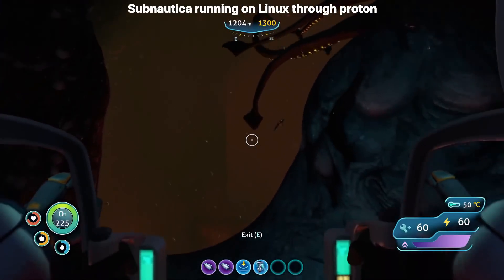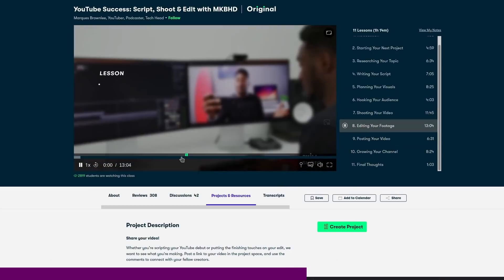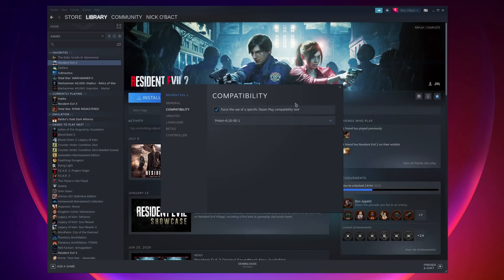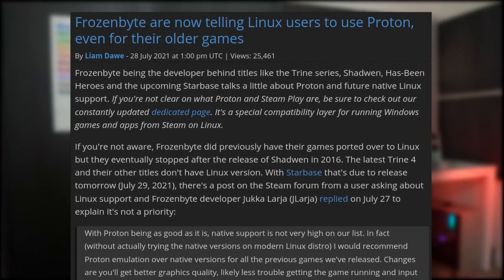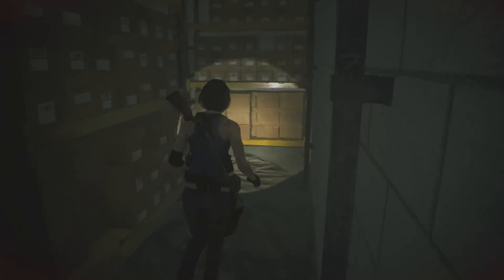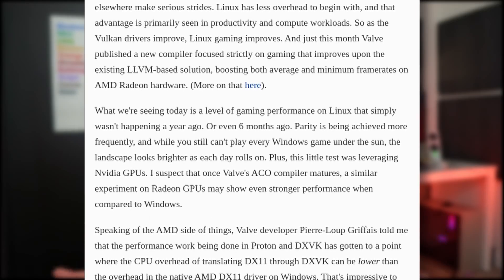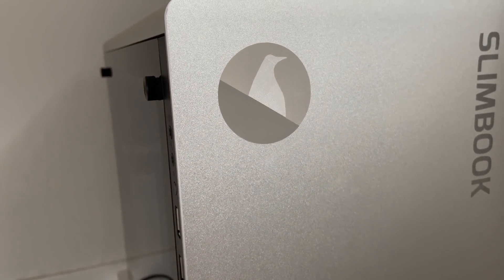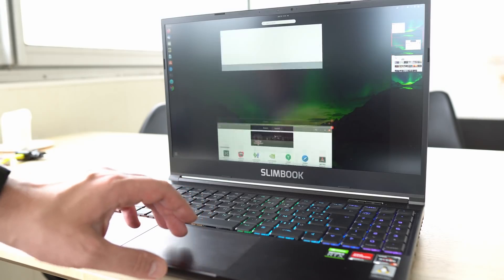Linux Native vs Proton - IT DOESN'T MATTER!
Since the Steam Deck was announced, there have been a few heated debates on the value of a native Linux applications compared to a windows version running through proton. Most people see this through the lens of gaming, but Proton could be used to run regular desktop apps, so let's see if, and why, we should care about how an app runs on Linux.

00:00 Intro
01:35 What is native / Proton?
03:09 Will proton kill native Linux ports?
06:14 Is it really an issue?
06:27 For games
08:47 For desktop apps
10:06 Vendor lock-in problem
12:23 Parting thoughts

A native Linux app is an application, or game, that has been written and compiled to run specifically on Linux, using its available libraries and APIs. There are thousands of native applications and games available already.

Now, what's Proton? Proton is a distribution of Wine, the windows compatibility layer, plus a lot of other libraries that allow windows programs to access Linux native APIs and systems, notably for 3D graphics and audio.

Will proton kill native Linux apps?

Proton is so good, that some developers that worked on porting software to Linux, are starting to believe that their work isn't needed anymore. Feral, said they wouldn't port Total War Troy to Linux in the end, because Proton makes that redundant.

Frozenbyte, recently incited people to use Proton instead of the native Linux versions of their own games.

This is seen as a problem by a lot of people: if developers think Proton is the silver bullet, then surely Linux will never get any native Linux applications anymore, right?

That might be true. As a developer, investing time and resources to port a game, or an application to Linux is a tough choice.

Advantages of Native apps

Proton might make developers less likely to develop a native port, but is that really a problem?

Games
For games, I think it's not an issue. Sure, Proton can have a performance impact in some games. It's less and less true, but you can still get a 5 to 10% performance reduction compared to playing the game on windows. Do you get a performance reduction compared to a native Linux game though? In most cases, no.

I'd even go as far as saying that a proton version is, in some cases, better than a native Linux port.

Total War Warhammer 2 has a native Linux version, but it gets updates 3 weeks to a month after the windows release, it gets DLC a lot later as well, and it can't cross play with Windows players, which considerably limits the appeal of its multiplayer modes.

Apps

Now, for desktop applications, Proton isn't something we've seen much of, or at all, but it could still be a great solution. It could enable 3D accelerated apps, like Photoshop, Premiere, or Autocad, to run at full speed, with minimal effort from the developers.

There are more issues with that though: interface-wise, these apps would still be windows apps, so they wouldn't follow any convention from your desktop environment: no automatic dark mode support, no integration with the system indicators, jump lists in the dock, and stuff like that.

These apps also wouldn't look like native linux apps at all. For games, who cares? They all have their own interface, but for apps? It's pretty jarring to move from a native GNOME application to an app using the windows file picker, for example. This might be alleviated in the future, as the latest releases of wine support theming, but it's still not going to be a perfect integration.

But in the case of these apps, that only exist on Windows, does that matter? I'd prefer having an app that doesn't look native or well integrated, than not having it available at all, because the developer doesn't want to, or can't commit resources to a native port.